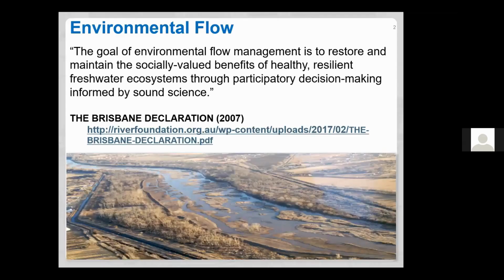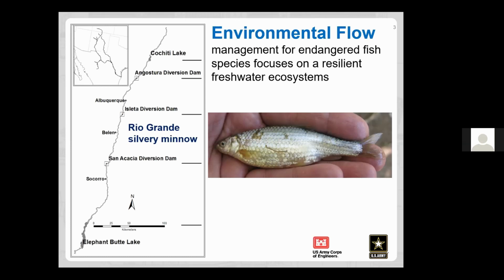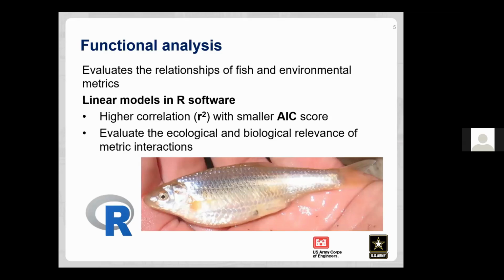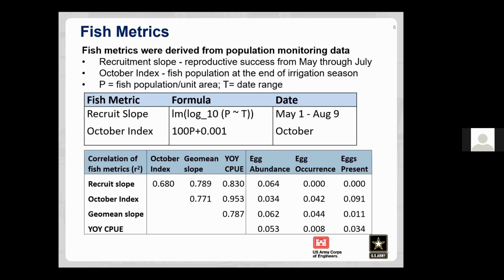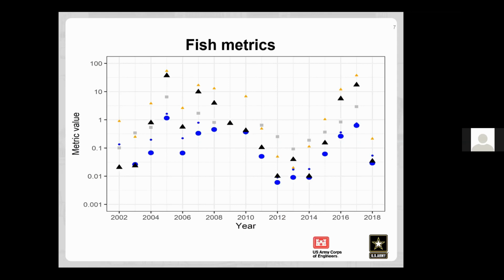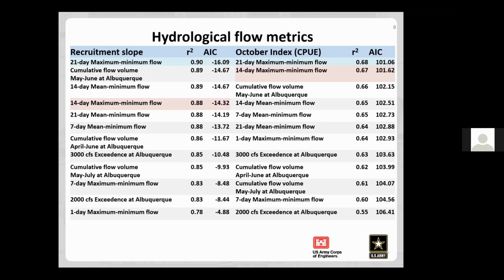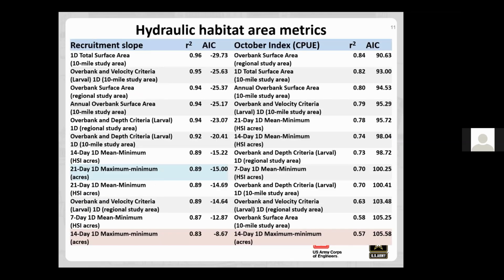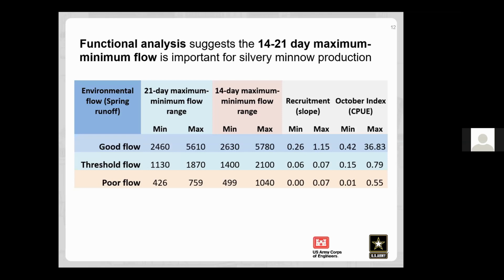2020 MRGESCP Science Symposium: Environmental Flow Analysis for RGSM Recruitment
Michael D. Porter, U.S. Army Corps of Engineers, presented “Environmental Flow Analysis for Rio Grande Silvery Minnow (RGSM) Recruitment” at the 2020 Middle Rio Grande Endangered Species Collaborative Program Science Symposium.